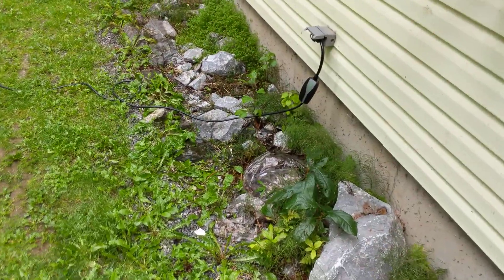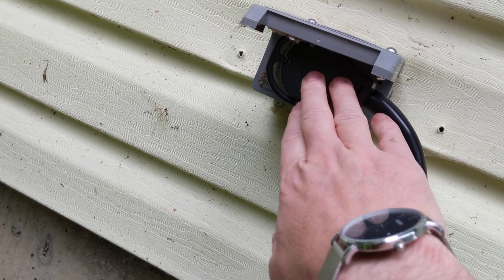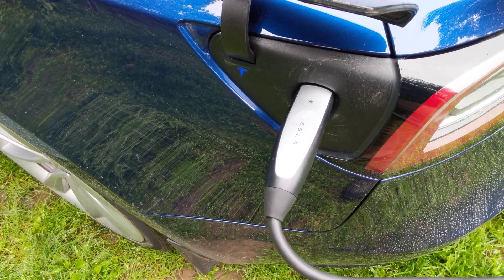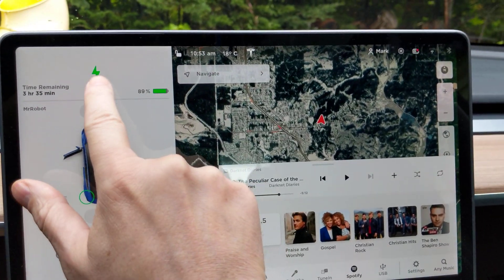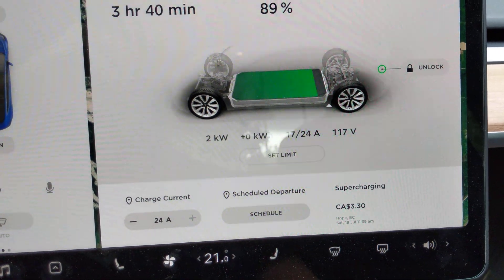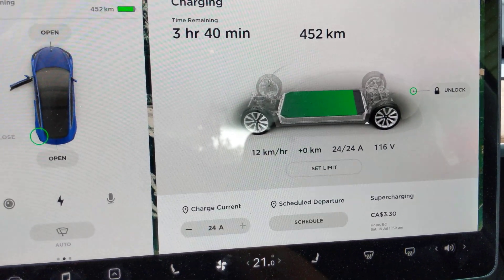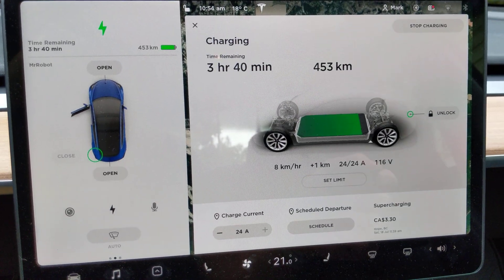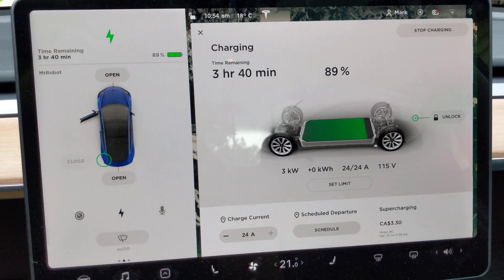Tesla Model 3 | Charging at 30 amp RV Sites? | TT30 plugs - Part 2 (Adapter Tested)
In part 2 of this series where we discuss the TT-30P outlet and charging with your EV, I had 2 options to pick from:

1. TT-30 Adapter for Tesla Model S/X/3/Y Gen 2

2. AC WORKS EV Charging Adapter for Tesla Use (TT-30 RV 30A to Tesla)

3. For our American friends here is a cheaper adapter (like #2 above but cheaper)

I chose the first adapter because it automatically sets the max charge rate to 24 amps, which you would have to MAKE SURE you do manually if you get the second adapter. We can see that I got 3kw @ 24 amps or 12km/hr charge rate and is a rough estimate of what you could expect at these 30 amp RV sites.

Using the Tesla Portable Wall Charger's household 110V adapter you could expect 1kW @ 12 amps or 6km/hr (see example in this video

Another possible solution to improve your speed would be to use a TT-30P splitter to Nema 14-50 (if the campsite has dual plugs or if you have a long extension cord to pull a second line from another plug) which would allow for the faster 50 amp charging rates: